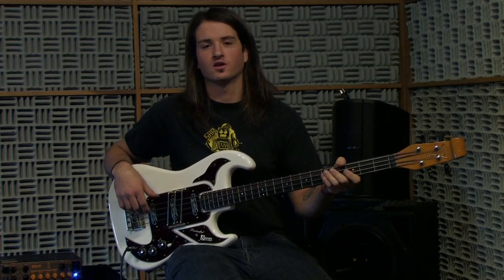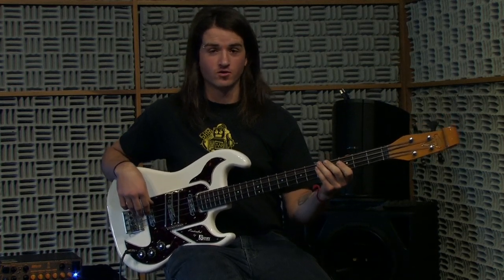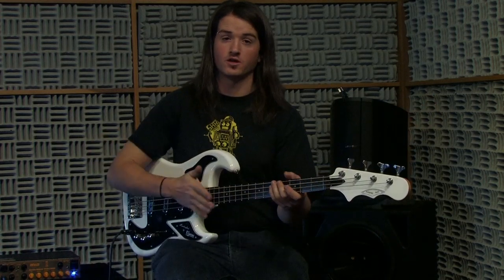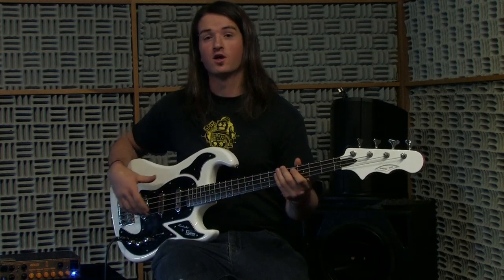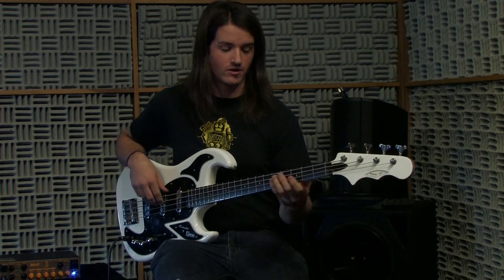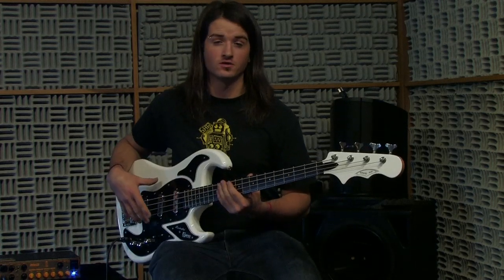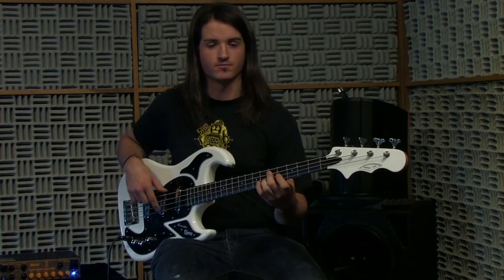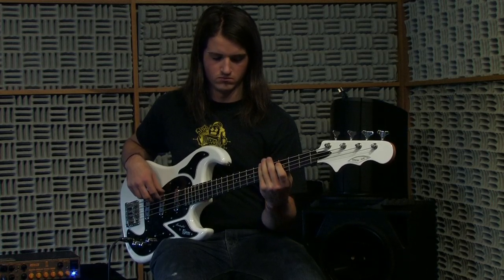Ajl Anderson Burns Shadows Bass Guitar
The Burns basses